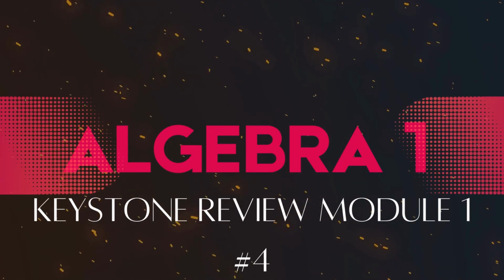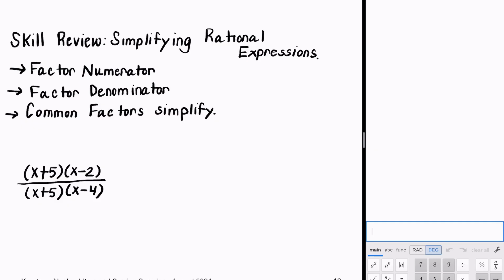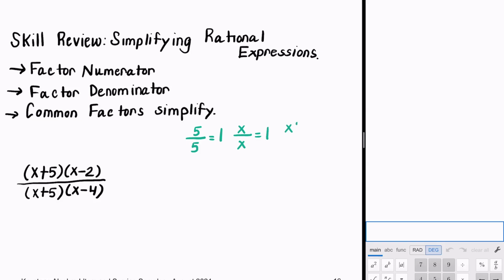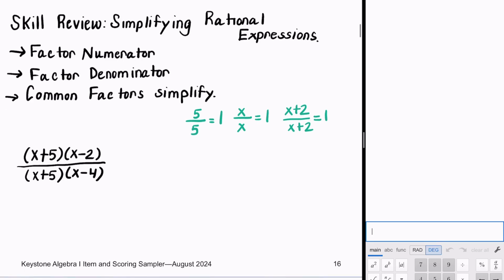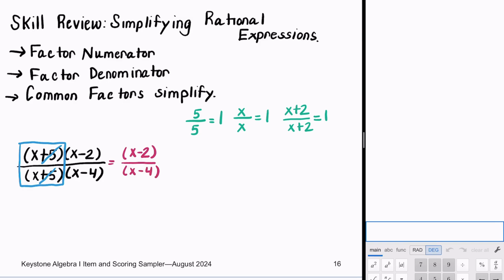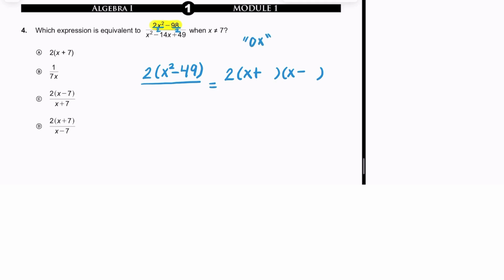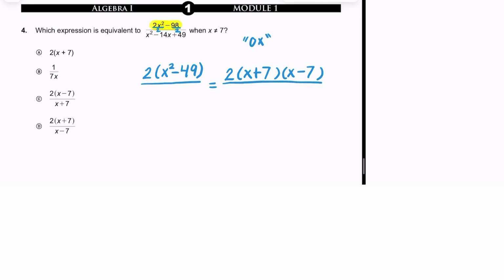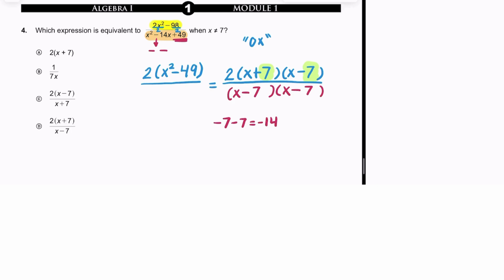Algebra 1 Keystone Review 2024 Module 1 #4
A detailed analysis of question 4 from PDE's Algebra I Keystone Exam Module 1 Item and Scoring Sampler is provided. The breakdown not only reviews the question thoroughly but also explains the key Algebra I concepts necessary to answer questions of this sort. The concept reviewed is factoring and it may appear in various forms in the upcoming Algebra I Keystone exam.